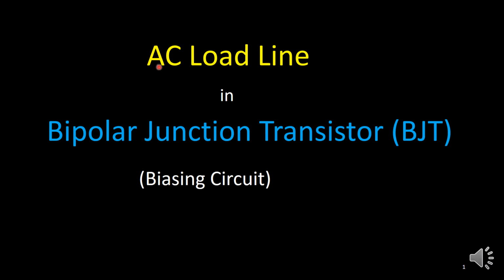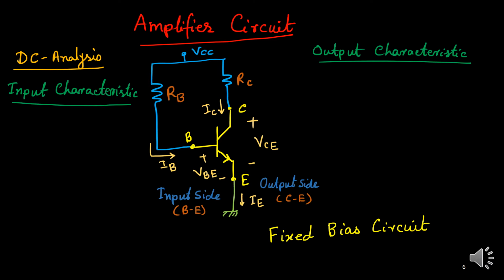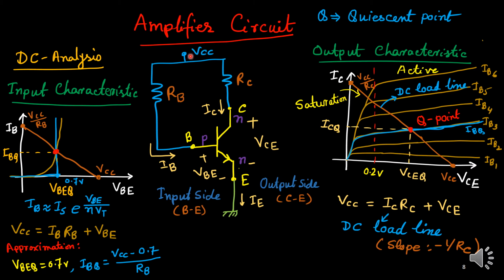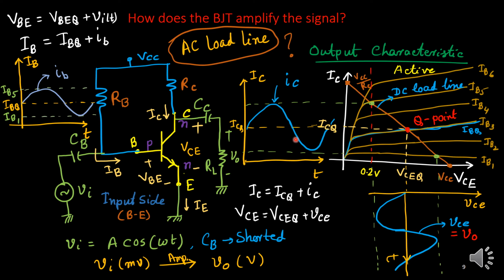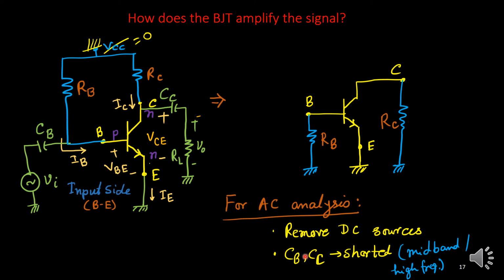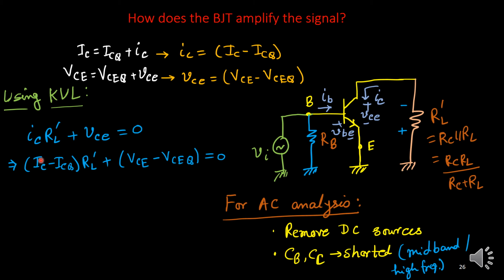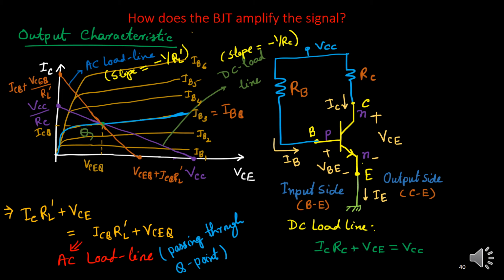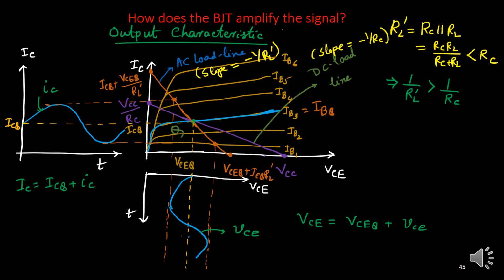AC Load Line vs DC Load Line | BJT | Transistor Biasing | Q-Point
In this video,  we have discussed what is AC load line and what is the difference between the DC and AC load lines. In BJT, it is important to understand how BJT amplifies the signals. We have discussed the ac equivalent circuit of Bipolar Junction Transistor (BJT)., and derived the  equation for the AC load line. Please let me know ( leave your comments) if you have any doubt or if you have any suggestions. Let me also know what are the topics we need to discuss in this channel.